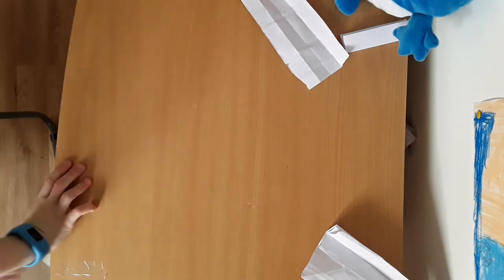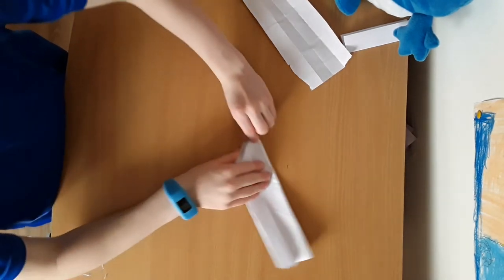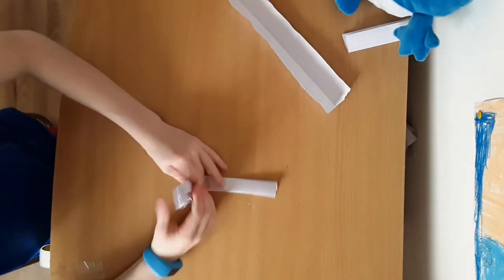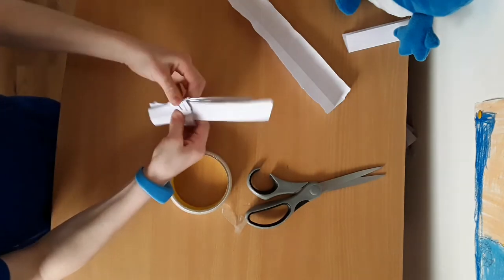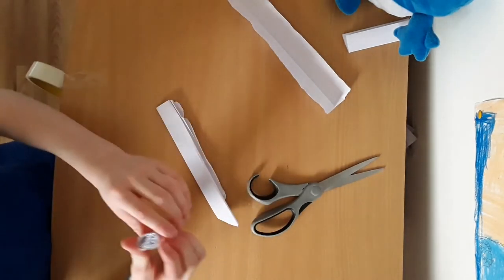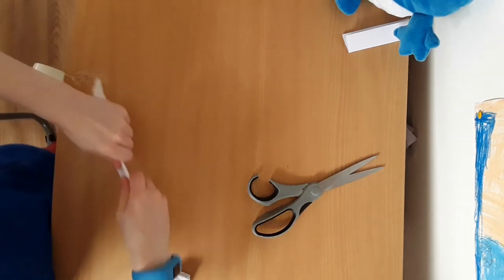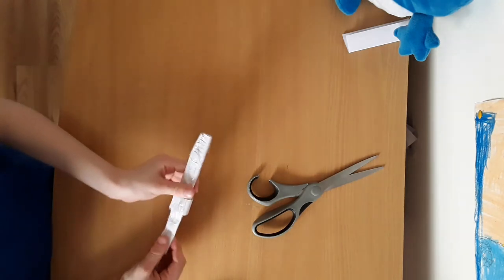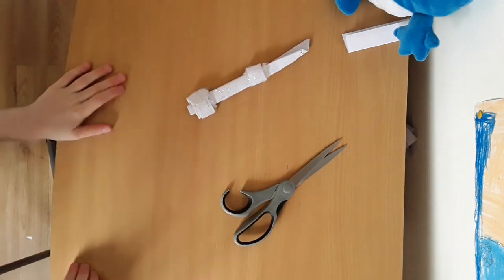Hello everyone in this video I will show you how to make an origami knife